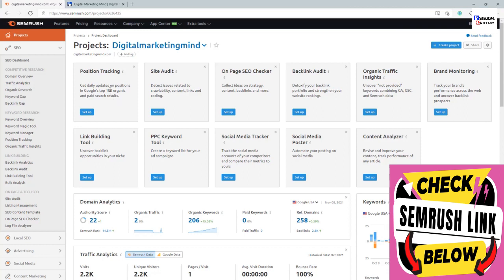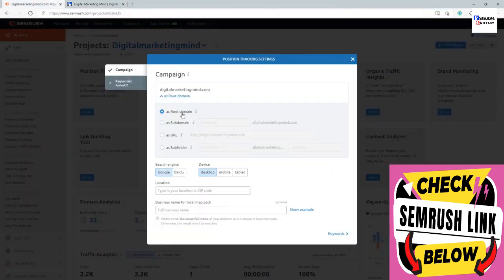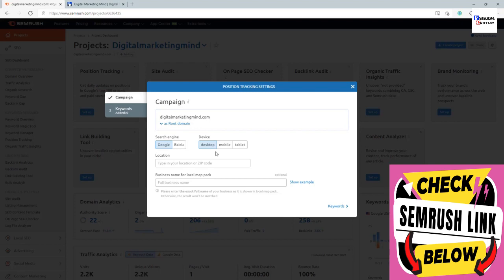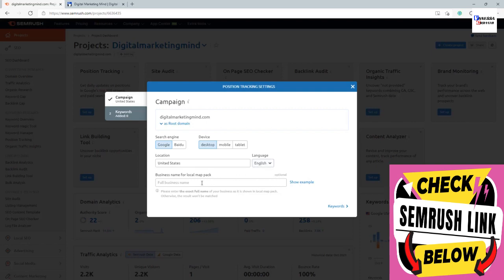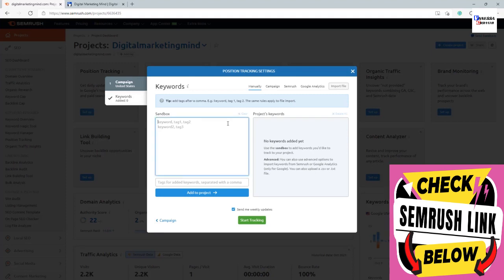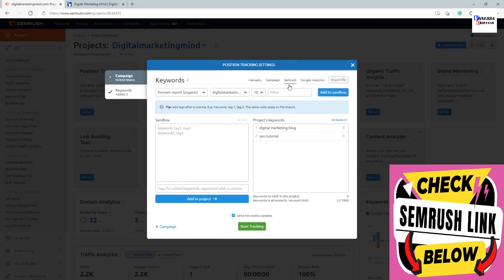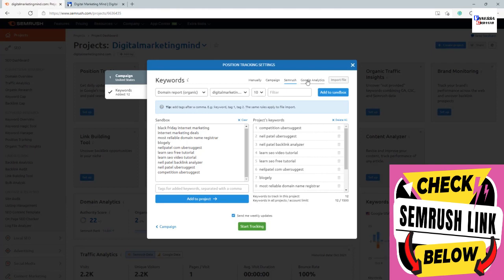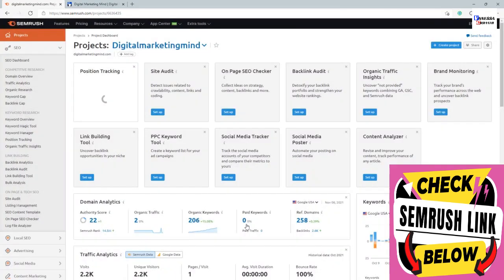(Part Three) SEMRush Tutorial | How To Use SEMRush for Position Tracking (Google SEO Ranking)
In this video, I showed How To Use SEMRush for Position Tracking (Google SEO Ranking) Tutorial in 2023.